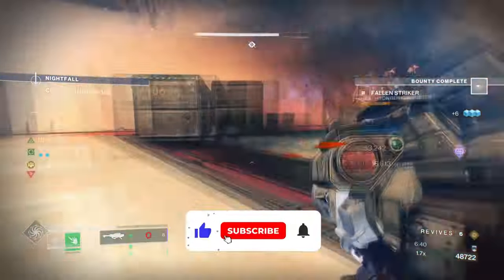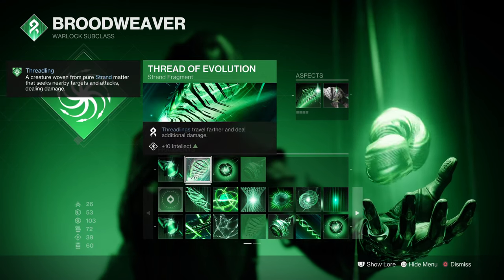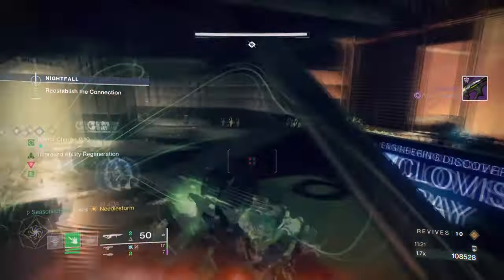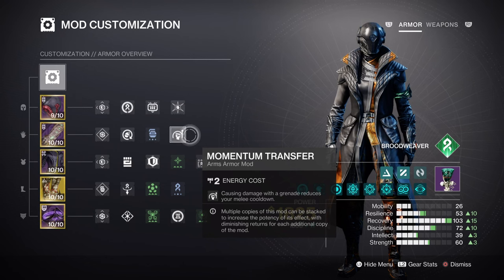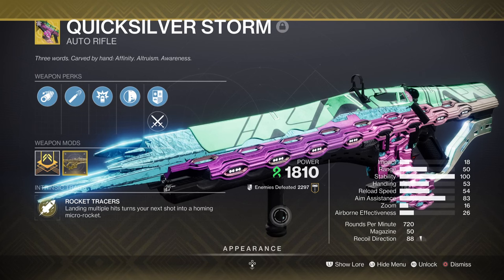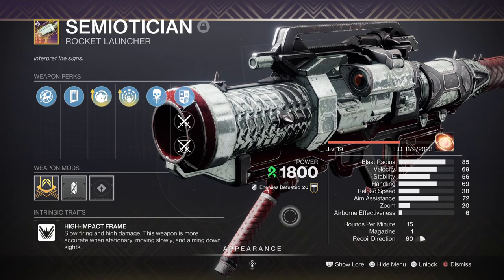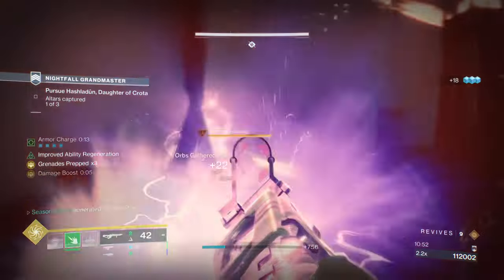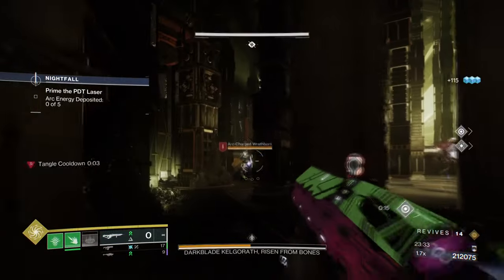The Best Threadling Build For Endgame & Grandmasters EVER! (SWARMERS) Warlock PVE Build - Destiny 2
Make Strand Threadling builds even more better for Endgame with this simple, yet effective warlock build! If you ever want to see just how powerful Swarmers and quicksilver storm can be when mixed together, then this build will show you the true power behind it!

00:00 Intro
00:33 Subclass & Fragments Breakdown
02:02 Stats & Mods
03:53 Weapons and Perks
05:25 Conclusion

Enjoy :D